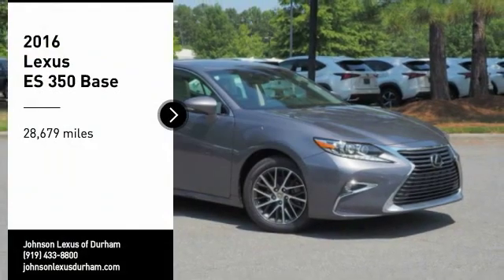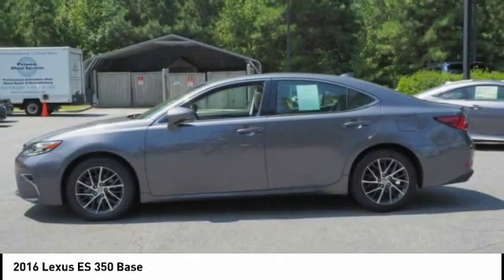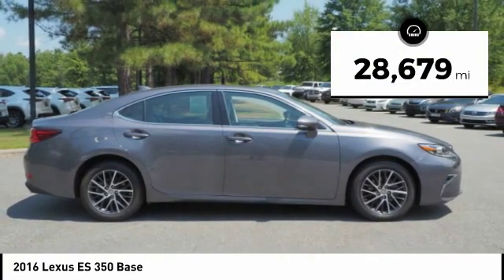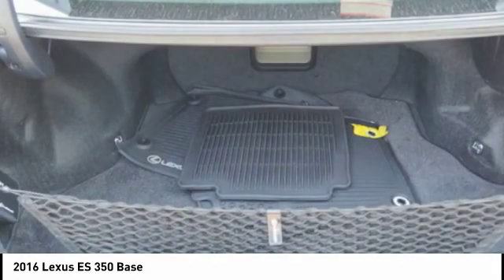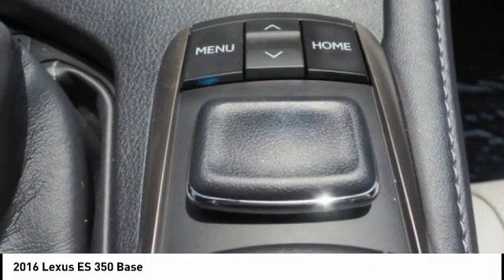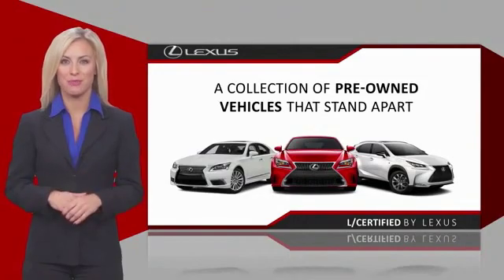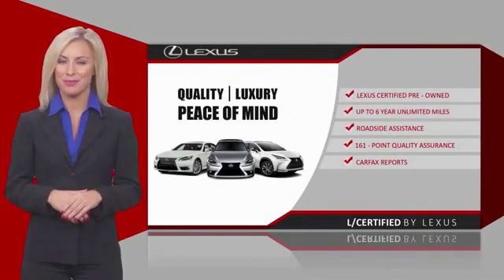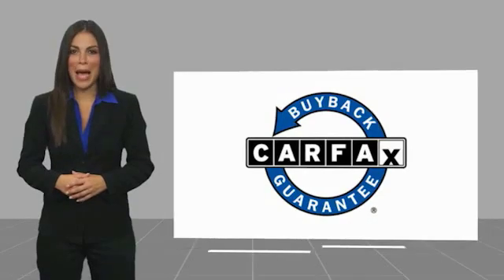2016 Lexus ES 350 for sale in Durham NC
2016 Lexus ES 350 for sale in Durham NC - Stock # DP3544
Year: 2016
Address:
1013 Southpoint Autopark Blvd.